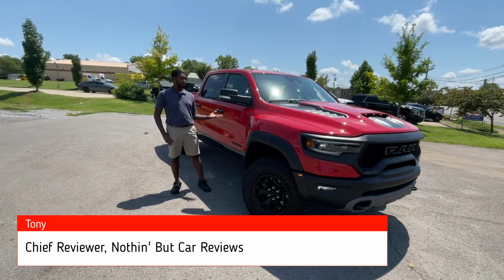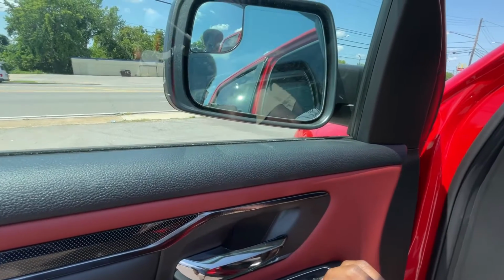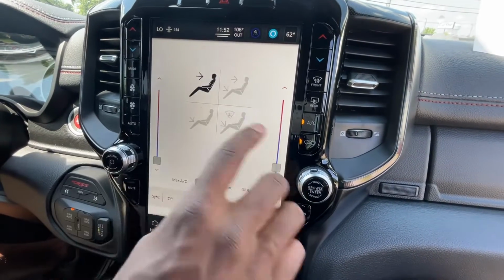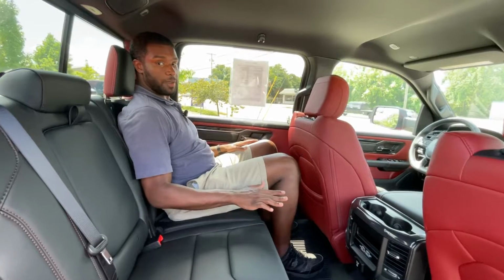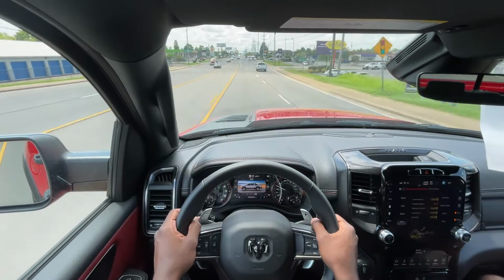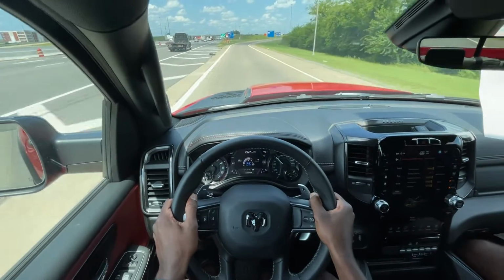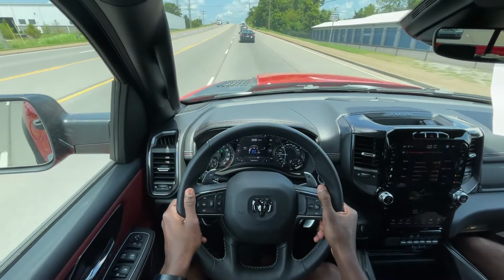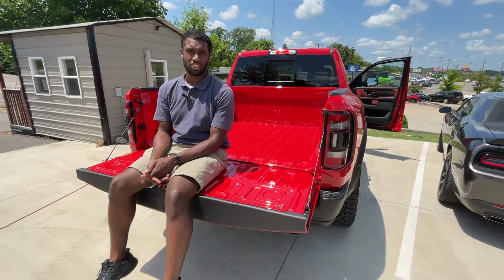2022 Dodge Ram 1500 TRX POV Test Drive & Review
Here had the privilege of driving a 2022 Ram TRX!  This two-tone red and black paint job really fit nicely with the red and black two-tone leather interior.  The powertrain consists of a 6.2 liter supercharged V8 engine mated with an 8-speed automatic transmission.

Standard features of this Ram TRX include bluetooth audio, a backup camera, and Apple CarPlay/Android Auto compatibility.  Additional features include LED headlamps, LED daytime running lights, a navigation system, and push button start.